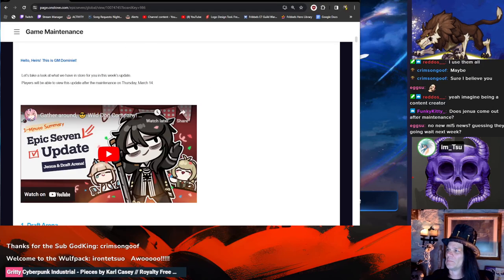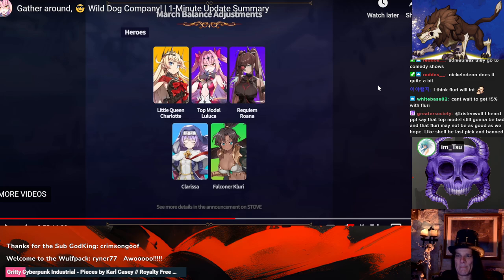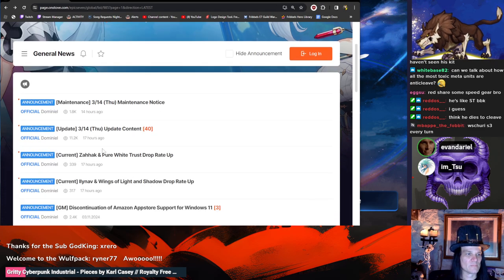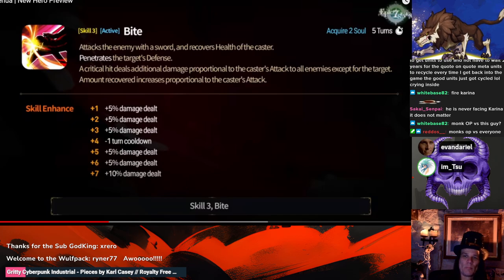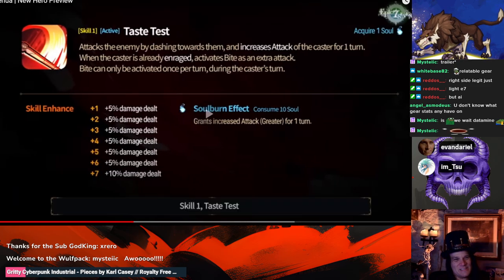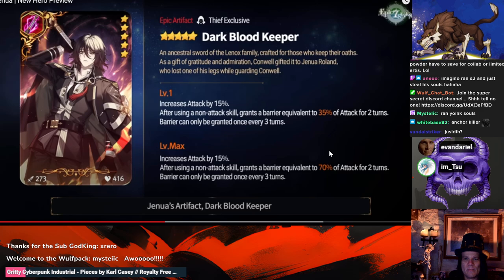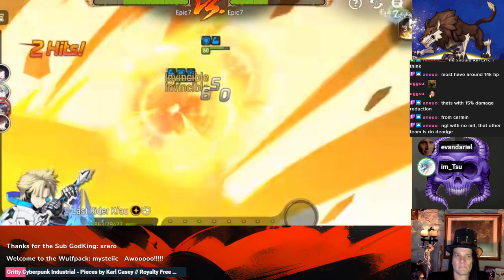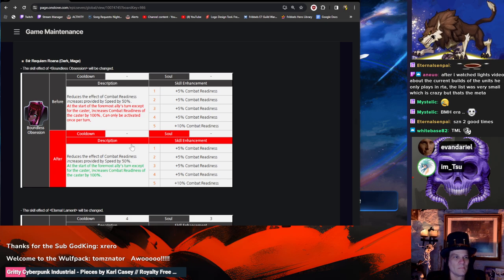3/13 Epic Seven Wednesday Night Maintenance Content Review Podcast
Our bi-weekly podcast discussing the patchnotes, changes, and future of epic seven featuring DivineShadow, Evandariel, and ImTsu.